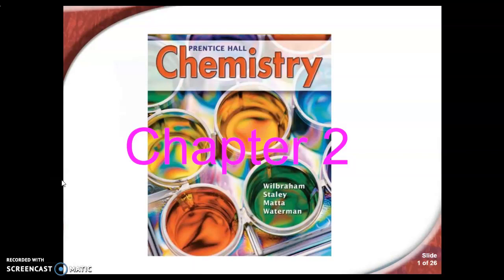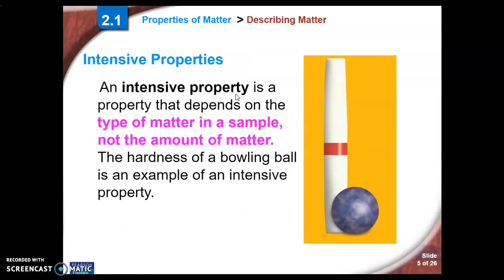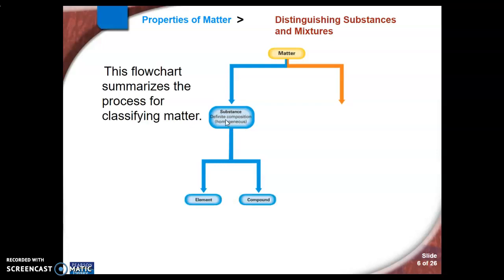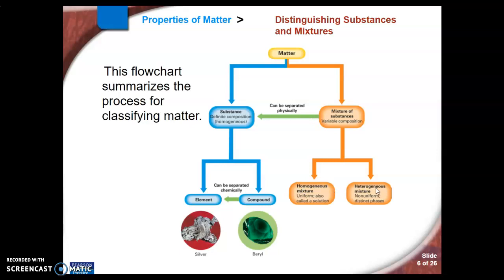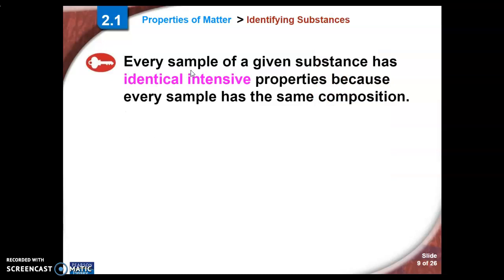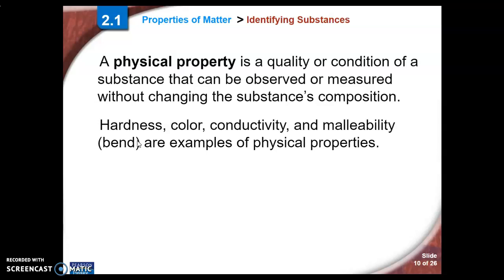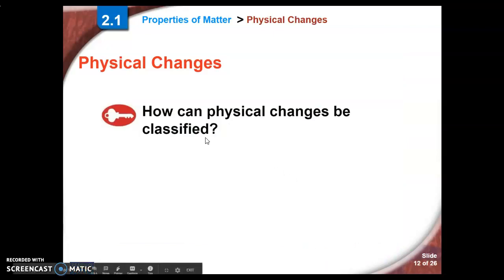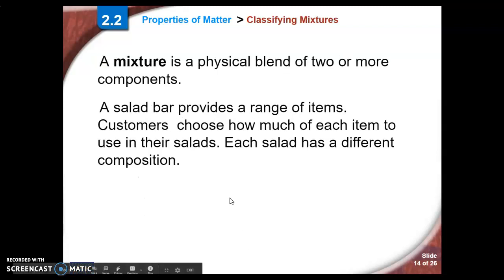chemistry Chapter 2 part 1